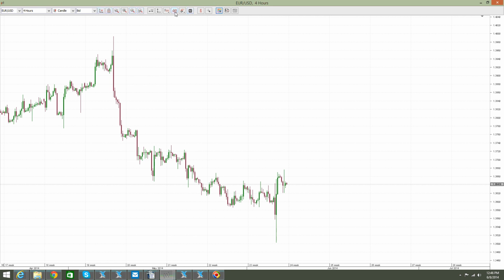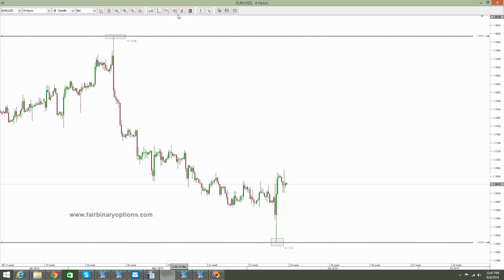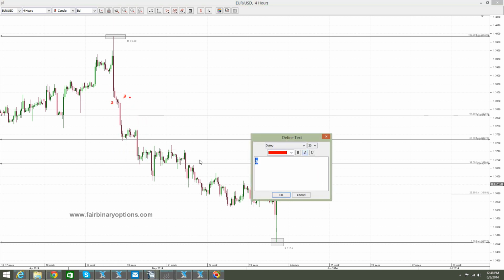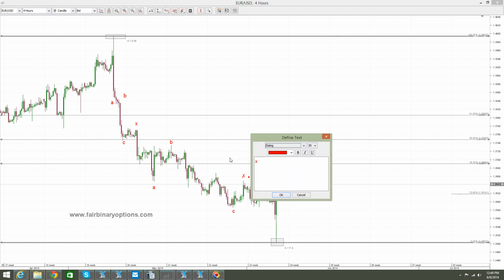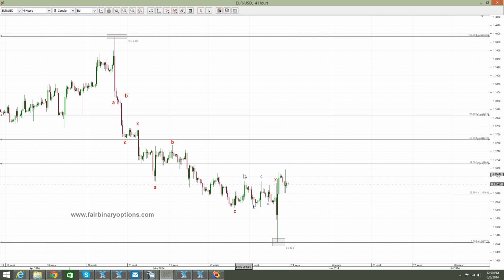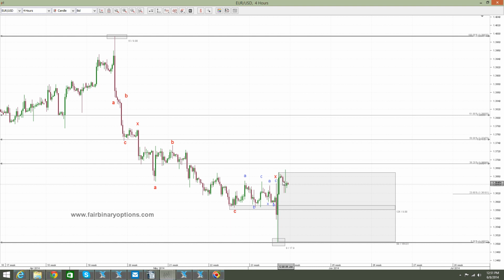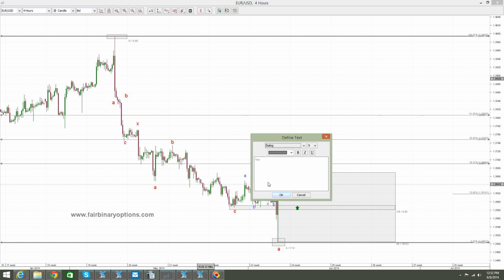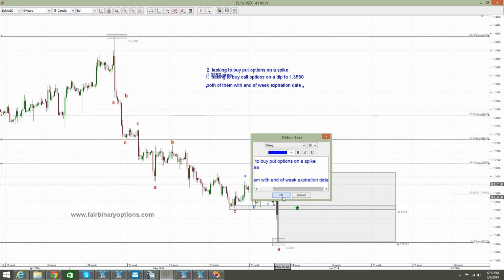Trading plan for EURUSD next week | Binary Options Trading Strategies